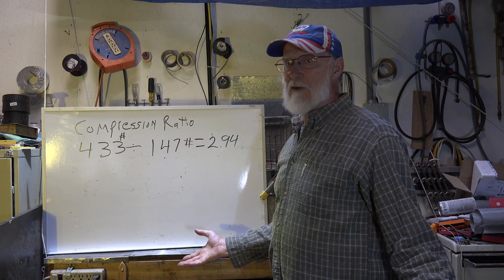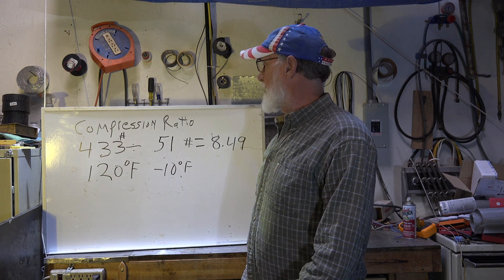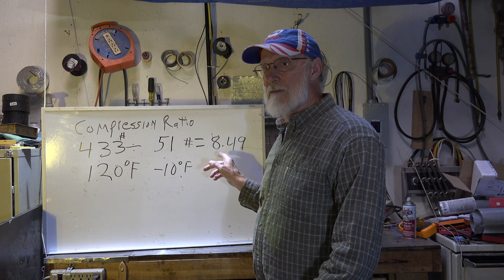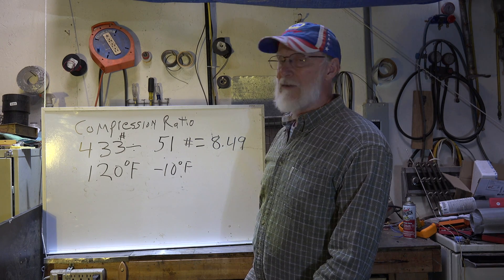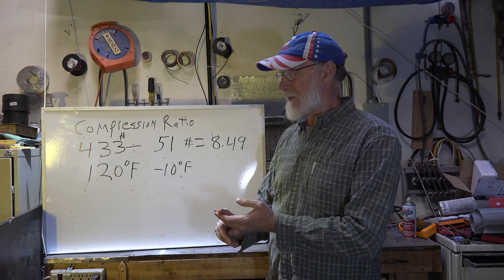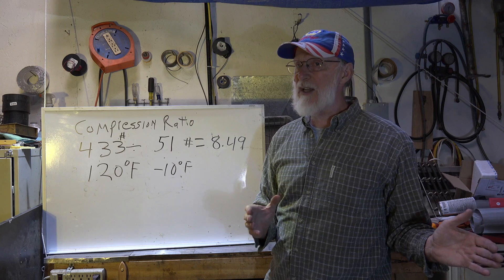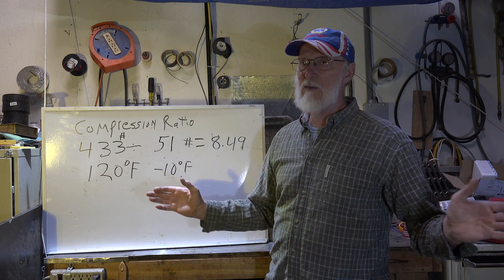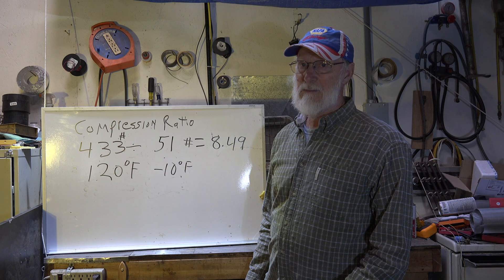What is compression ratio in the HVAC compressor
This one is a definition of compression ratio in the HVAC compressor and its effects on the pumping ability.   This video is part of the heating and cooling series of training videos made to accompany my websites to pass on what I have learned in many years of service and repair. If you have suggestions or comments they are welcome.